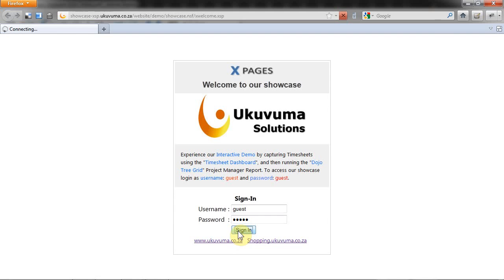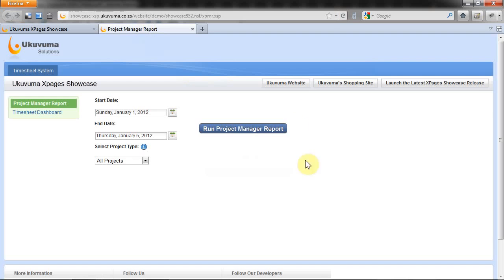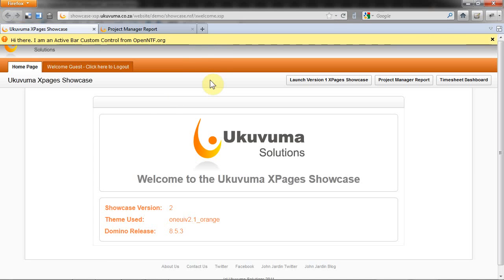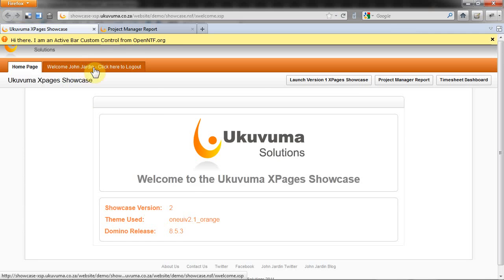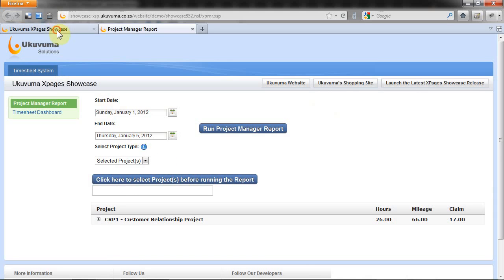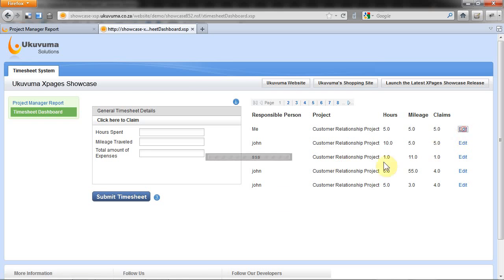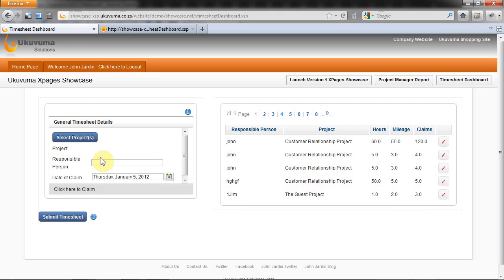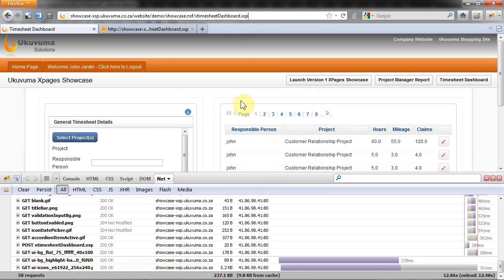Ukuvuma Online XPages Showcase - Version 2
A Video Demo of our updated Online XPages Showcase, which makes use of features released in Version 8.5.3 of IBM Notes/Domino